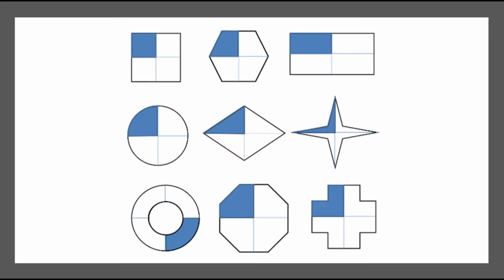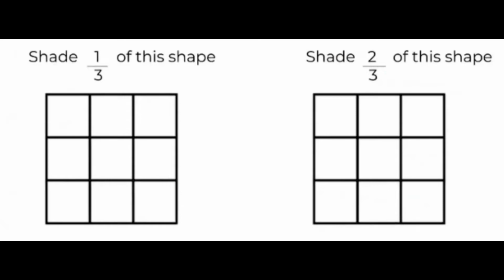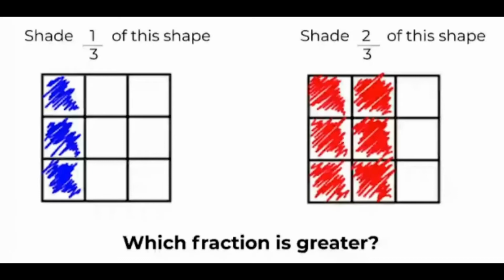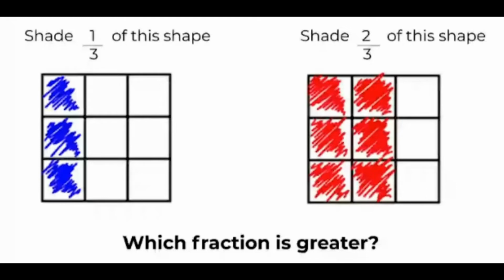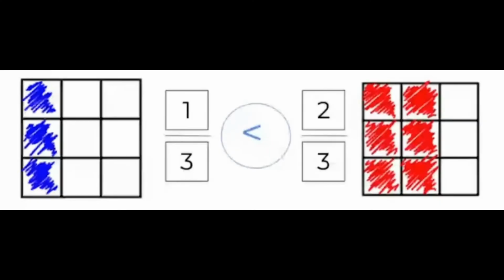Monday 18th May - comparing fractions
This video is for Year 3 to begin comparing fractions with the same denominator.